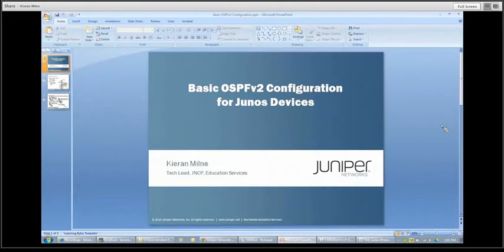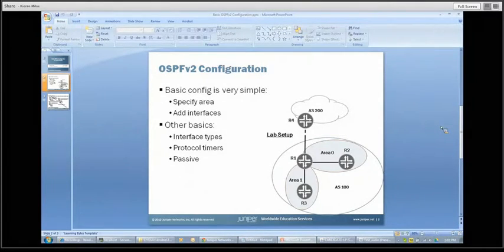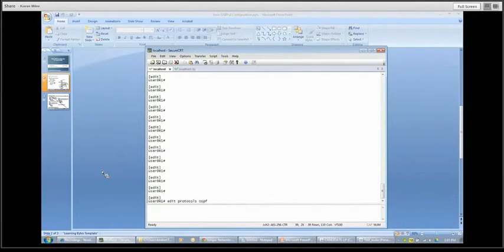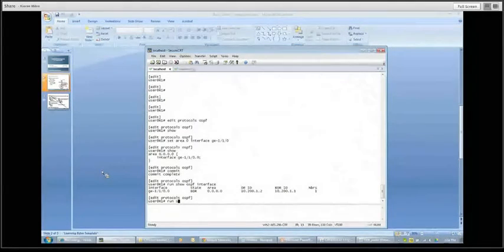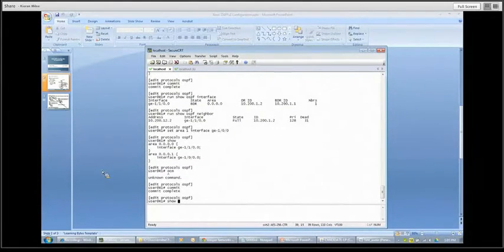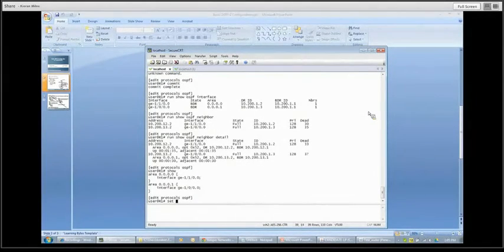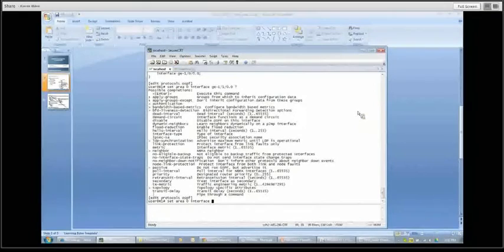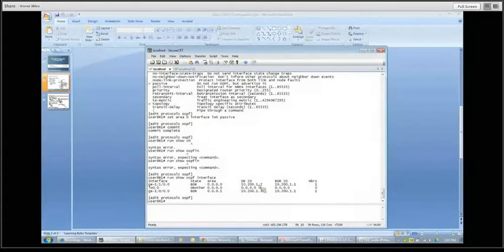Basic OSPFv2 Configuration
The Basic OSPFv2 Configuration Learning Byte explains the initial steps to enable OSPFv2 on devices running the Junos OS. With a short lecture followed by a demonstration, this Byte is appropriate for new users, or anyone looking to learn about enabling OSPFv2 on Junos-based devices.

Presenter: Kieran Milne, Tech Lead, Juniper Networks Certification Program
Relevant to Juniper Platforms: All Junos OS-based platforms

• On-Demand Training: Take a hands-on course…now!